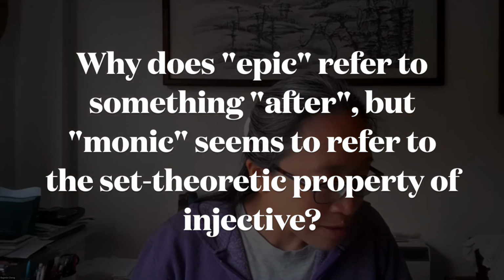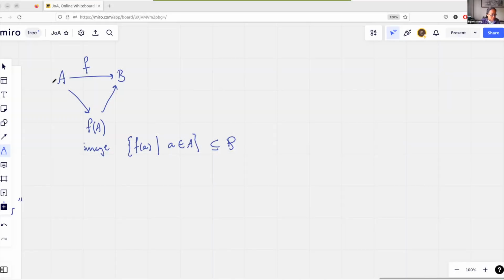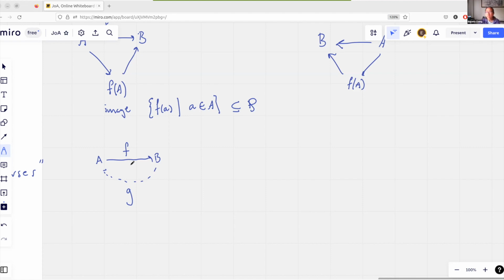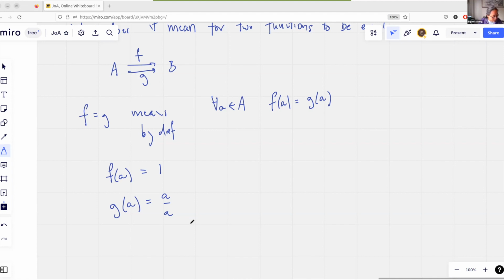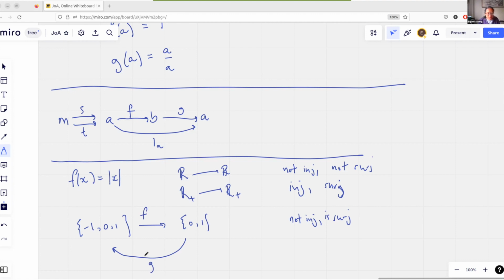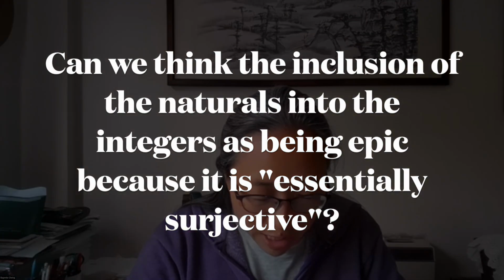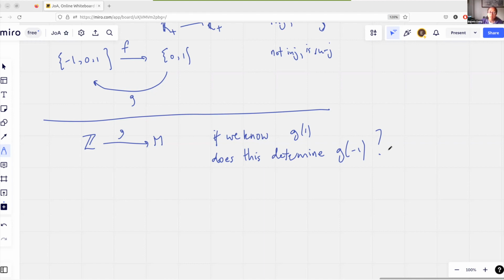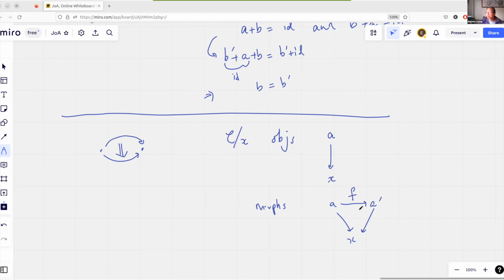The Joy of Abstraction book club — Chapter 15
01:11 Why the names epic and monic?
02:30 Can the target set depend on the source set?
05:11 What is the relationship between splitting and preimage?
07:57 How do you deal with all the definitions in abstract algebra?
12:05 Can you talk a little bit more about equality of morphisms?
15:23 Why are f and g certainly monic/epic on p.196?
17:26 ...and why is g called a "retraction" of f?
17:49 On p.201, how is it that we can get a splitting for the absolute value function?
21:02 On p.200, why is it a left inverse if f is on the right?
21:24 What are some examples of when you would/wouldn't invoke the axiom of choice?
26:23 Can we think of the inclusion of naturals into integers as being "essentially surjective"?
28:22 Why is a morphism from the integers determined entirely by what it does to 1?
31:58 What is the difference in ideas between a higher category of morphisms being equal versus subobjects/slice categories?
34:30 Thanks!